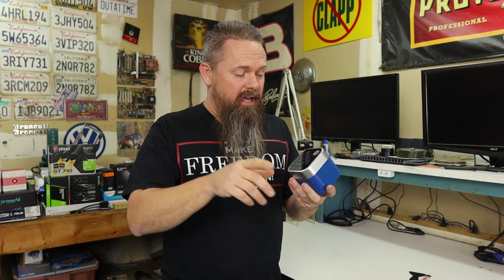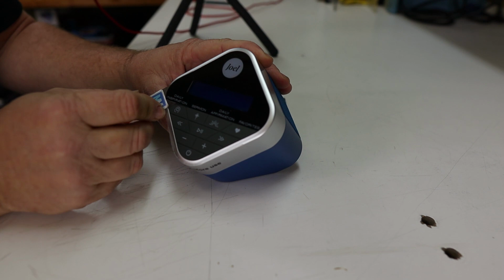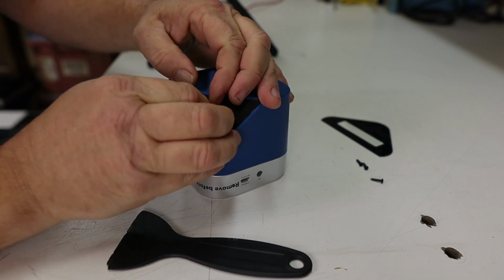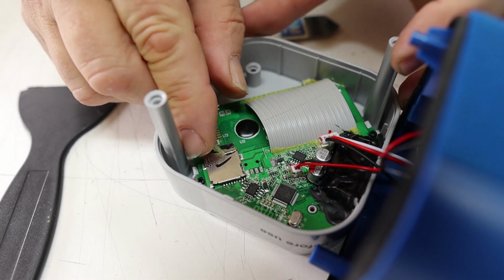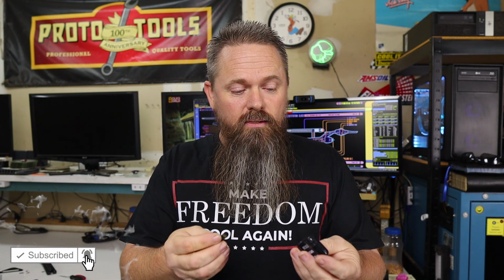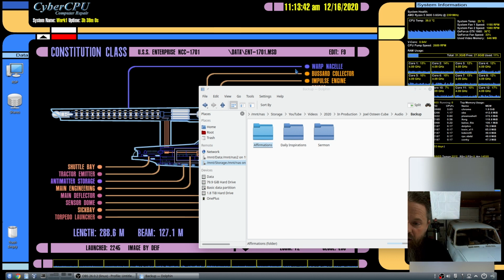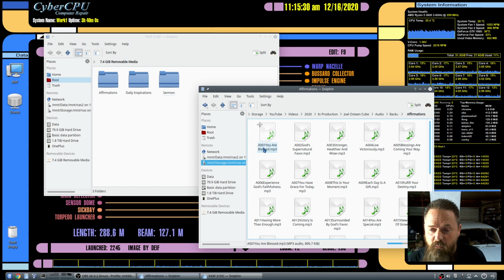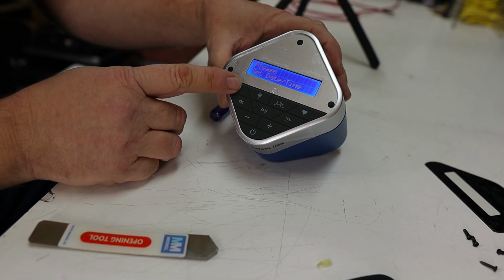Inspiration Cube Hacked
Today I am going to show you how to hack the Joel Osteen Insperation Cube. In this video I will show you how to replace the audio on the Inspiration Cube to whatever audio you want. This device makes a great bluetooth speaker and with new audio you can make it say anything you want.